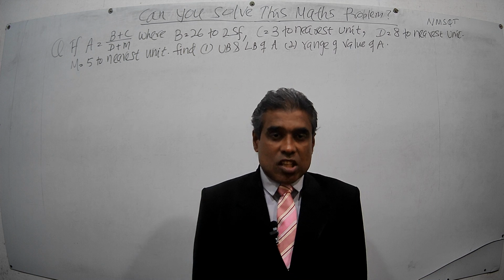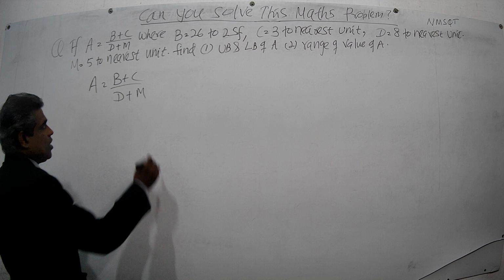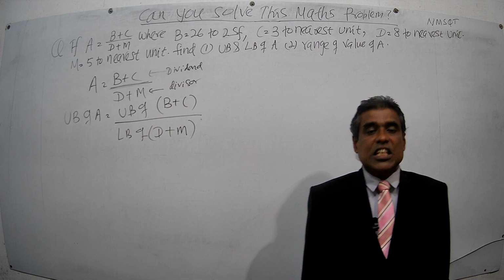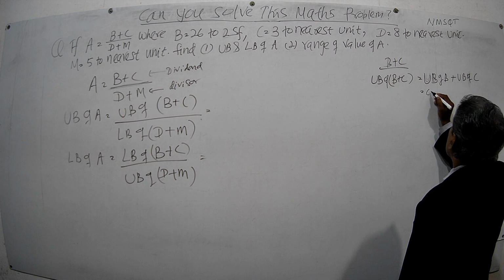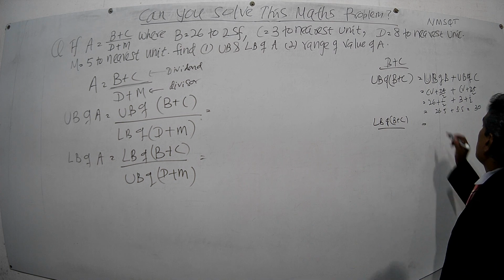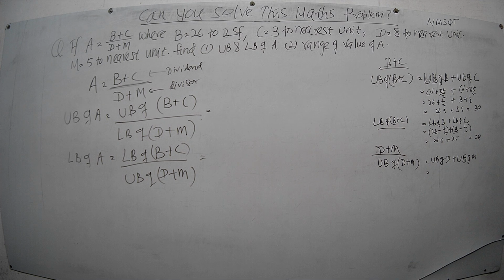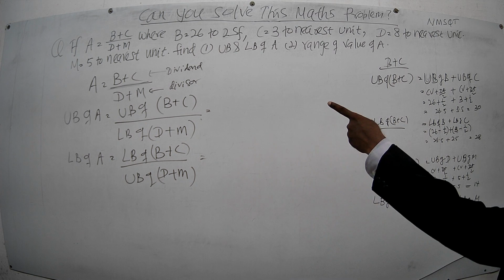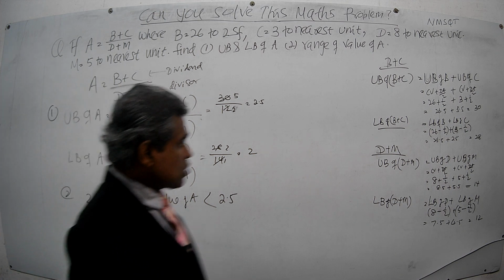Can You Solve This Maths Problem?|Mthematics|Edexcel IGCSE| Cambridge O Level|GCSE|SAT|CAT|PSAT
UB & LB of A If A=B--C+D--M  | Mathematics|Edexcel IGCSE|Cambridge O Level|GCSE|SAT|CAT|NMSQT